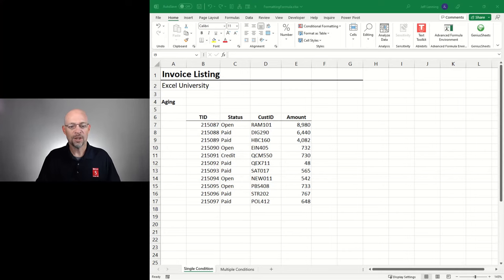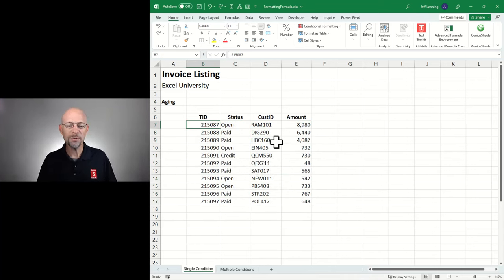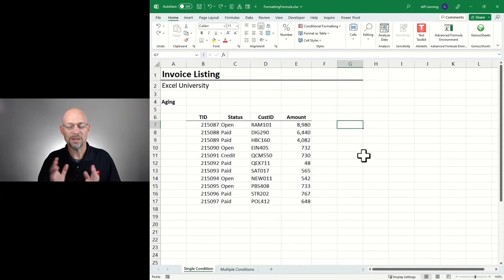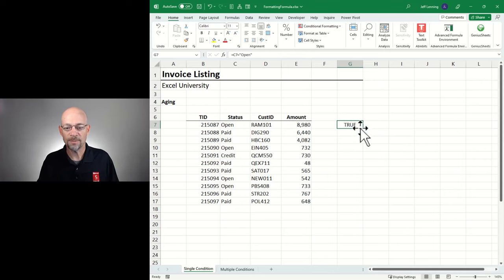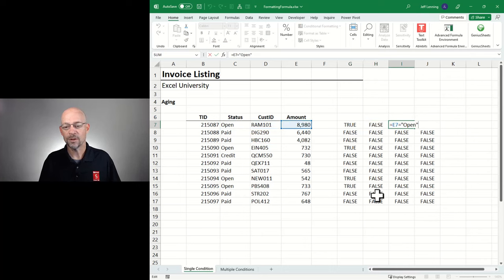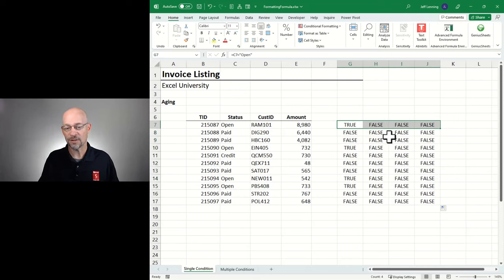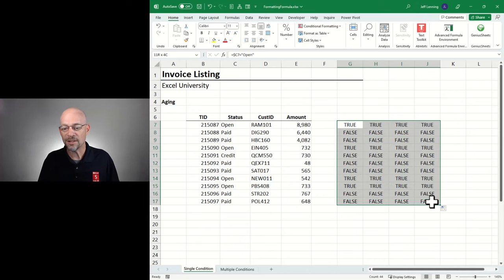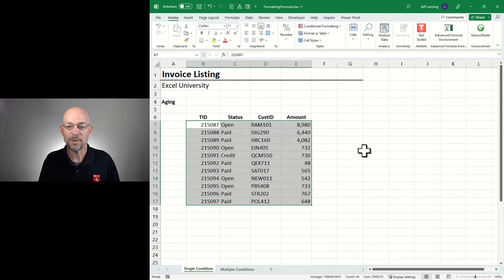Excel How To: Format Cells Based on Another Cell Value with Conditional Formatting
Are you trying to learn Microsoft Excel on YouTube? That's the slow way... Learn Excel the FAST way, find out how

In this video, you'll learn how to format cells in Excel based on the value of another cell. This is a great way to quickly and easily create dynamic spreadsheets.

When you want to format a cell based on the value of a different cell, for example to format a report row based on a single column’s value, you can use the conditional formatting feature to create a formatting formula. This video explores the details of formatting a cell or range based on the value in another cell.